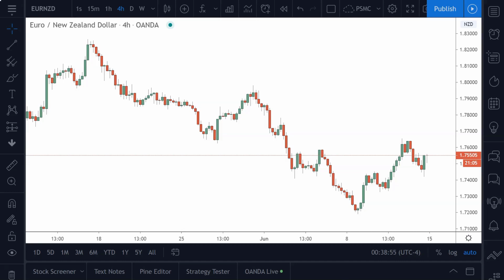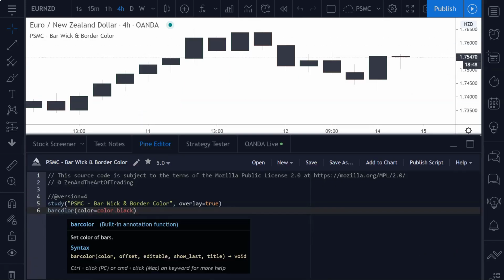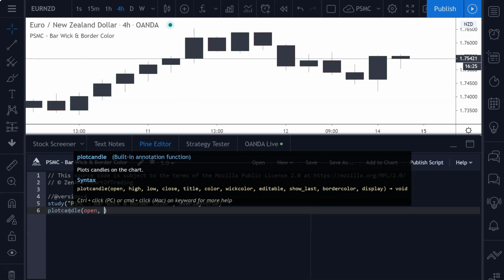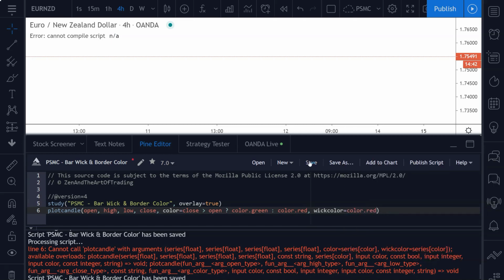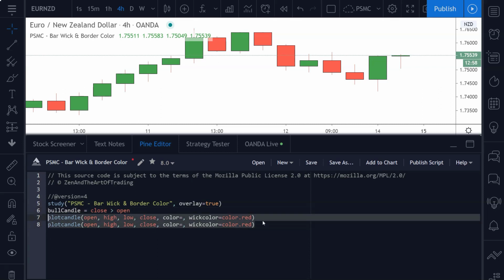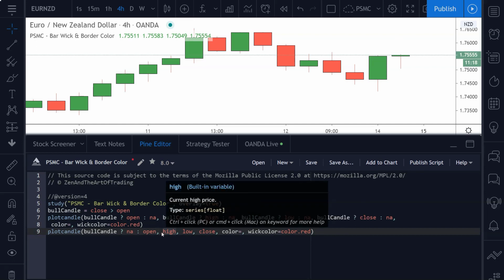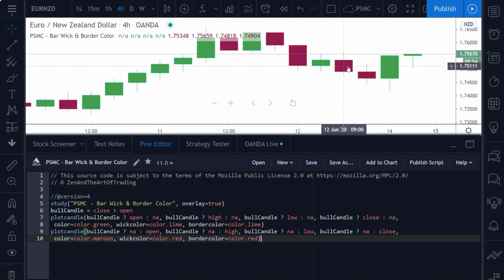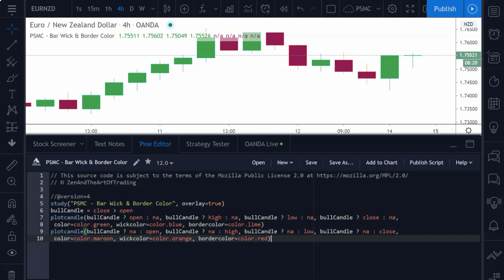17 - 3 Bar Wick & Border Colors (Цвета фитиля и окантовки стержня)